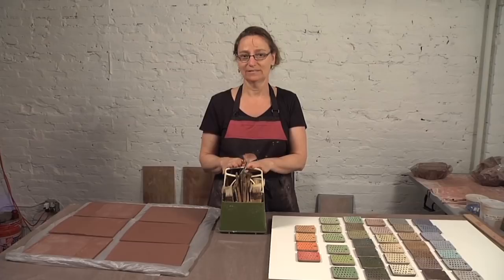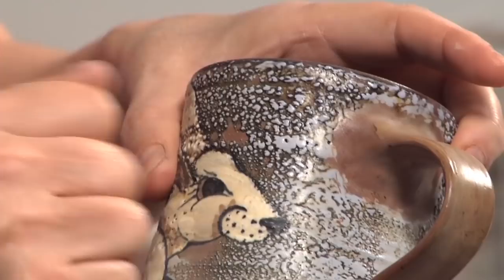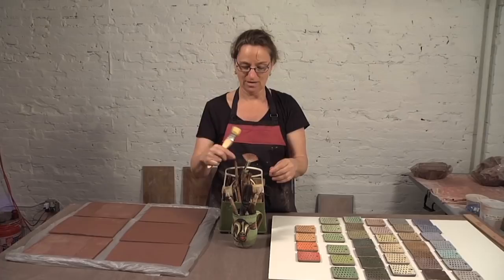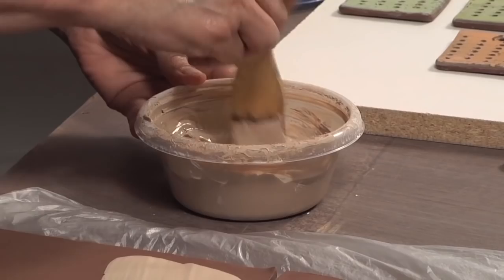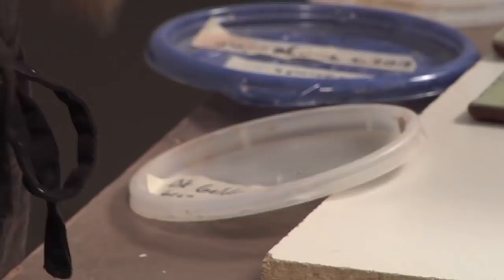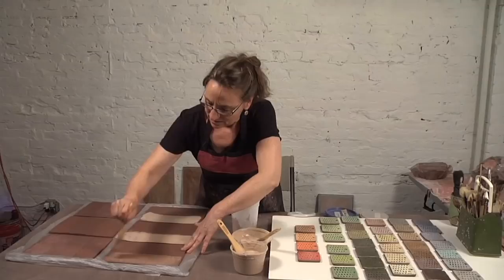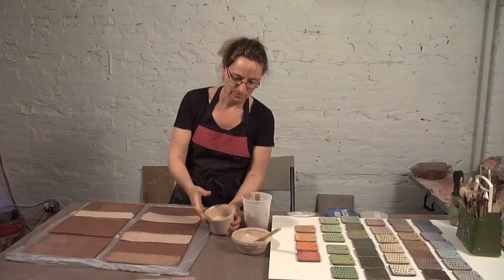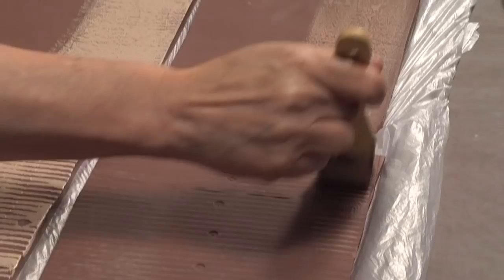How to Use Slip Techniques to Create Texture | LISA NAPLES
This clip was excerpted from Handbuilding: Texture and Surface, which is available in the Ceramic Arts Network Shop!